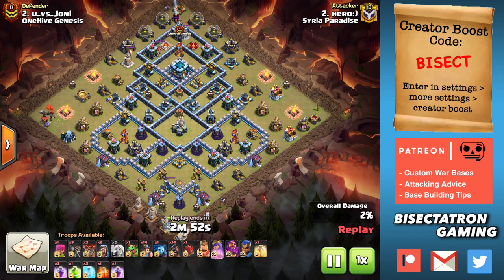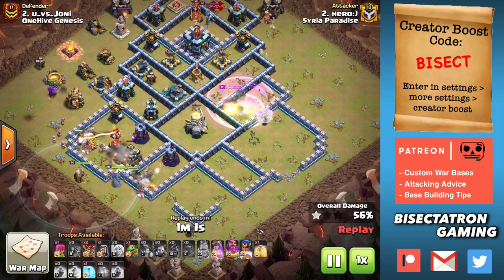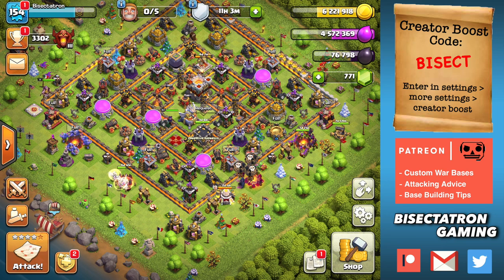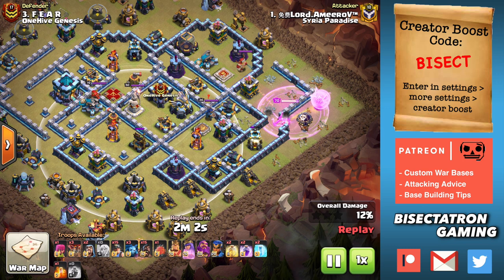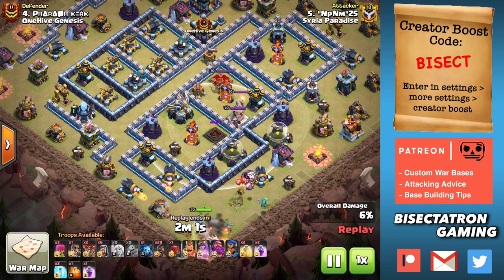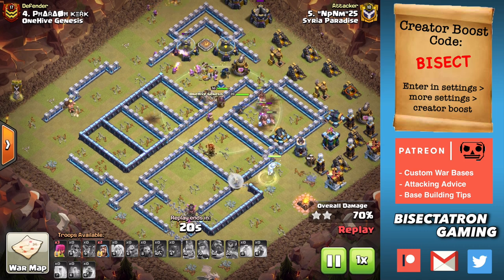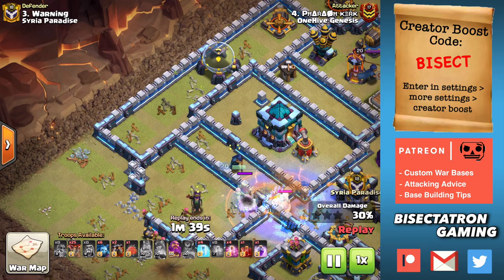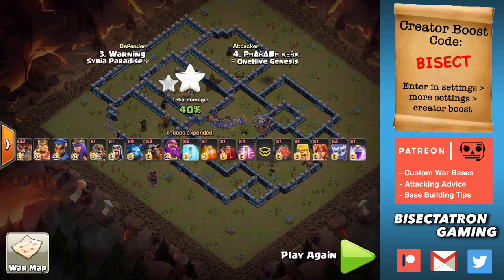Queen Charge SINGLE-targeted Inferno Towers in Clash of Clans!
Use freeze spells and some nifty funneling to queen charge single-targeted inferno towers!

Clash on!